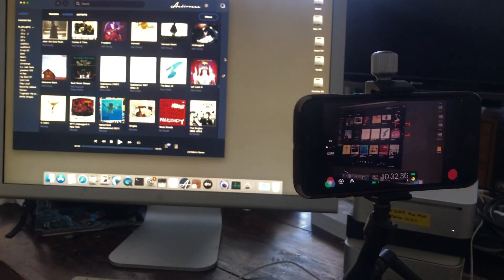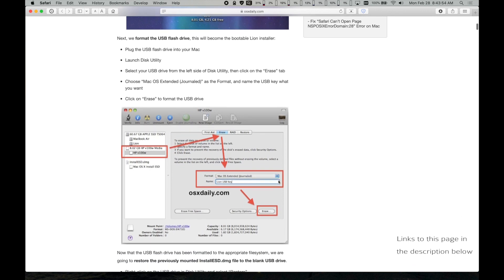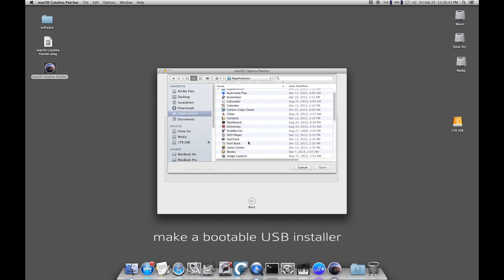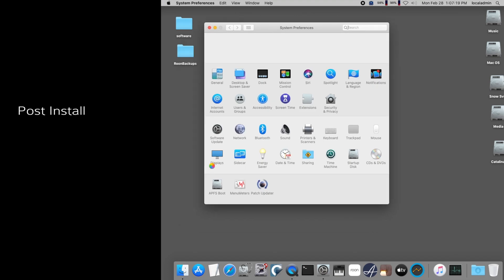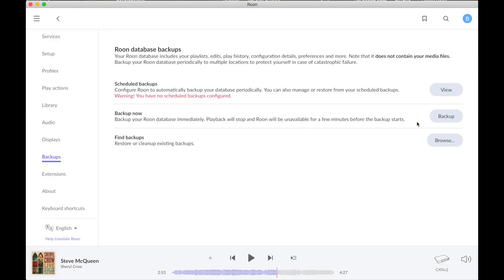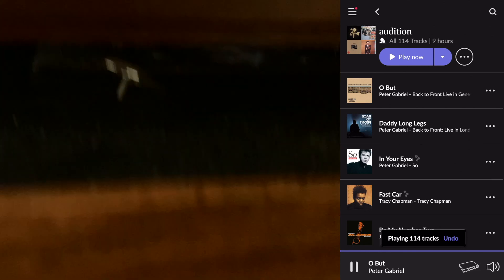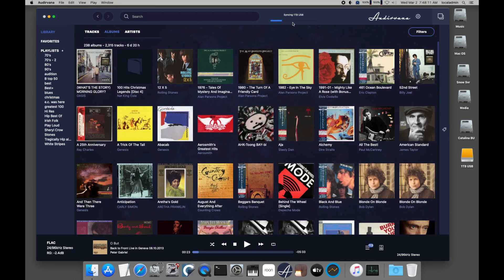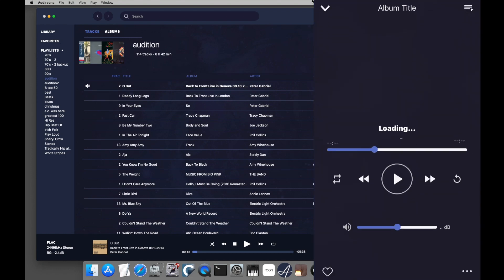Hi Res audio on an extreme budget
How do I use an older Mac to play Hi Res audio?

This is a tutorial on how to set up a 2009 Mac Mini as a Roon Server v1.8 and use Audirvana to play Hi-Res Audio files to a DAC - for less than $300 USD, including DAC!

External 1Tb USB hard drive - $45
Schiit Modi 3 $129 USD includes a USB micro cable.
USB A to B cable: $10